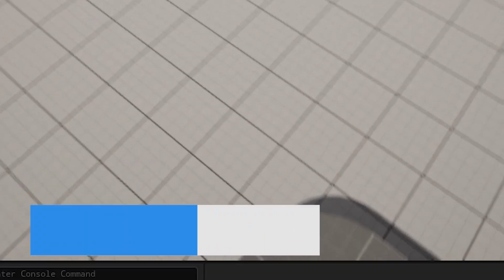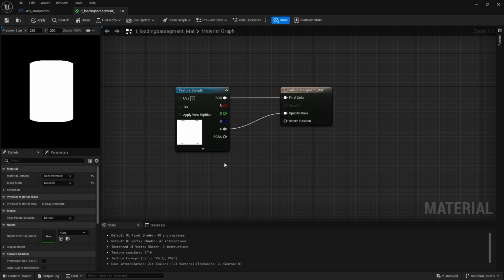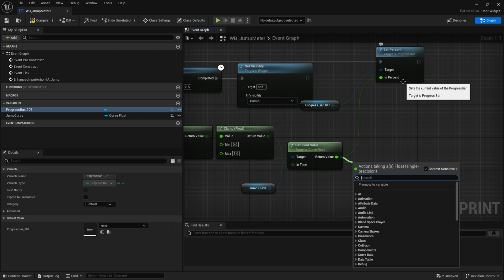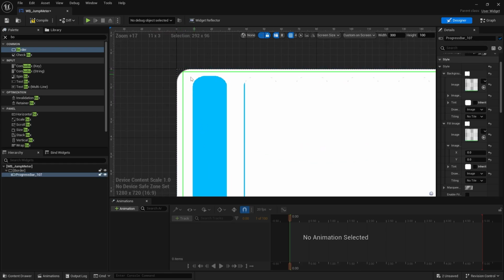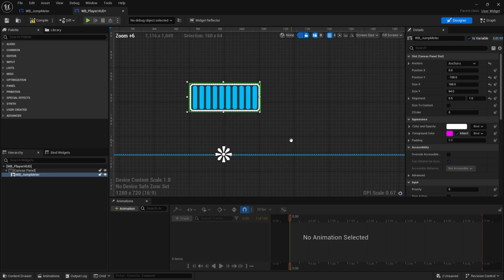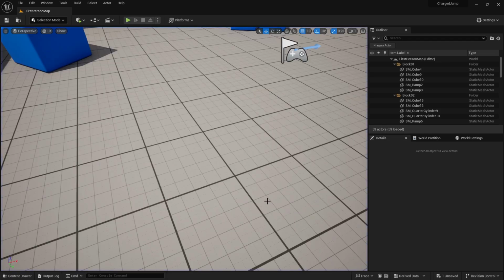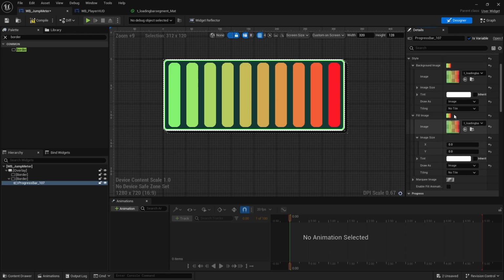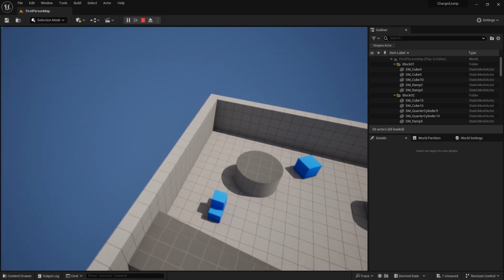Unreal Engine 5 Tutorial - Charged Jump Part 3: Improved UI